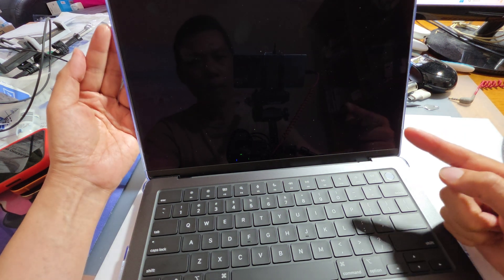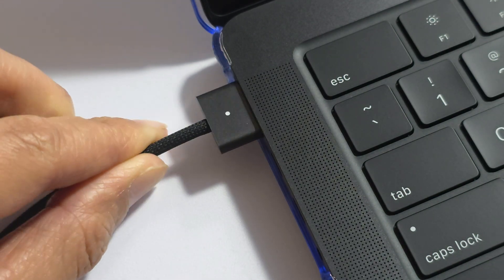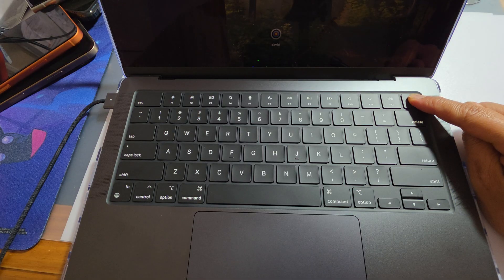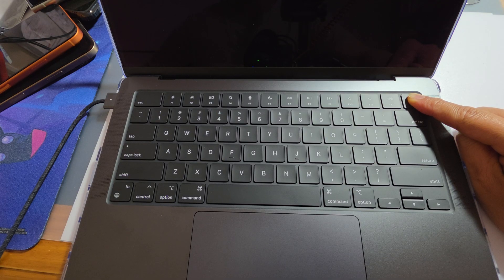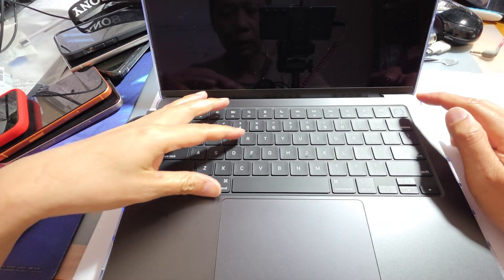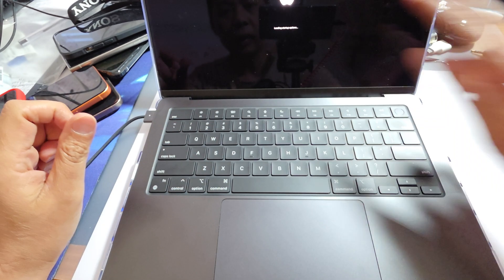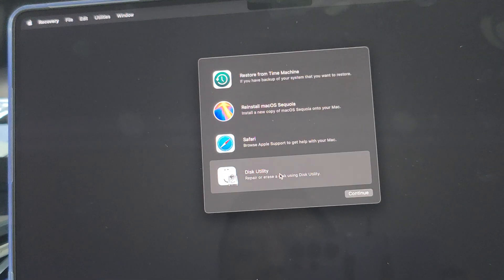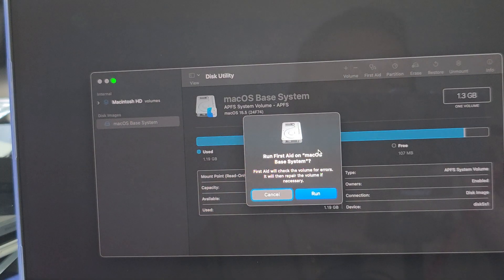How to Fix MacBook Not Turning On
Is your MacBook completely dead with a black screen? This step-by-step guide shows you exactly how to fix a MacBook that won't turn on or start up.

In this video, I'll walk you through proven solutions to get your MacBook working again:

⏱️ TIMESTAMPS:
0:00 - Introduction
0:05 - Check Power Connection & Cable
0:21 - Force Restart Your MacBook
0:48 - Use Recovery Mode and Use First Aid

These fixes work for MacBook Air, MacBook Pro, and older MacBook models. No technical experience needed!